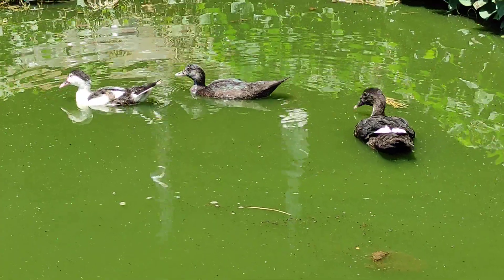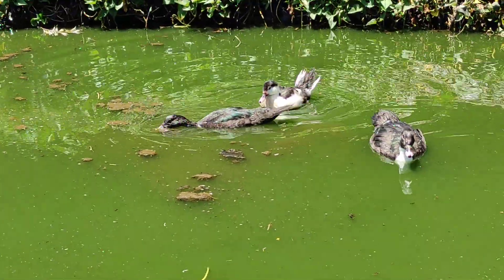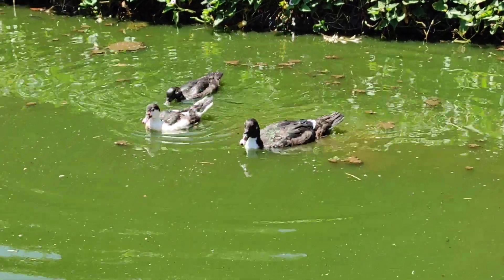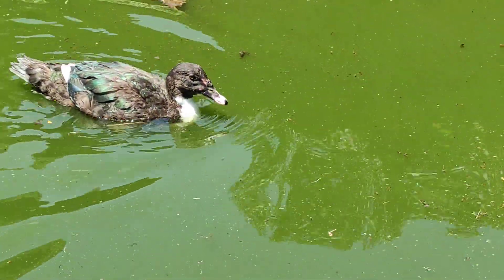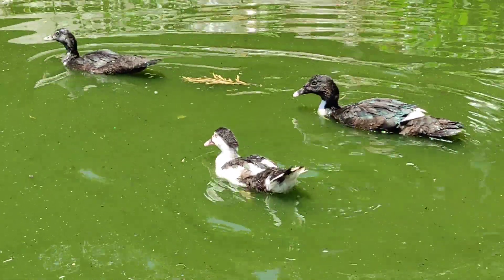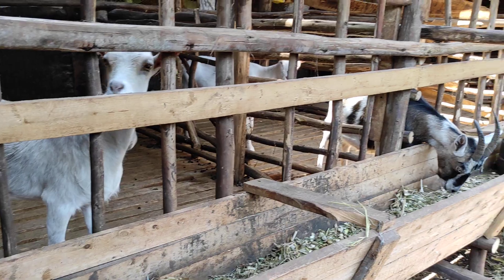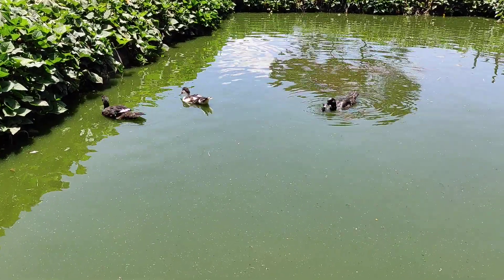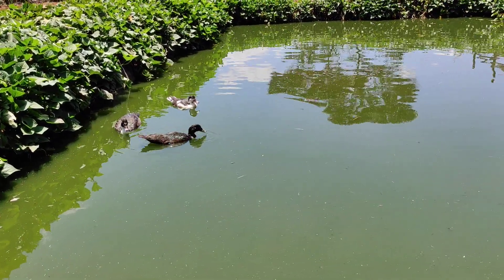Integrated Duck, Fish, Poultry & Goat Farming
Ducks are 'natural aerators.' When they swim, they help mix nutrients from the Goat urine, Chicken & Fish manure into the Fish pond to avoid excess accumulation of Ammonia gas.
The Ducks also eat floating debril like insects, Toads, Frogs et al that die and float on the Pond. They also Mosquito larvae.